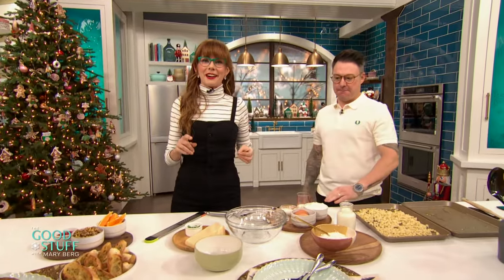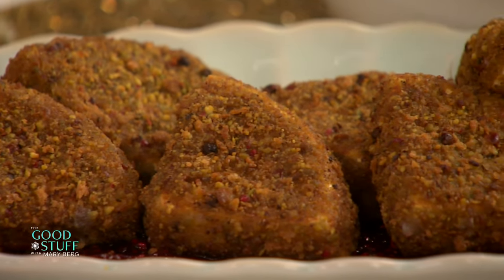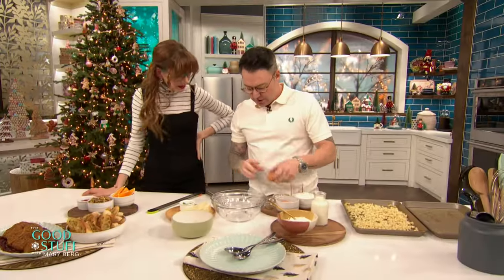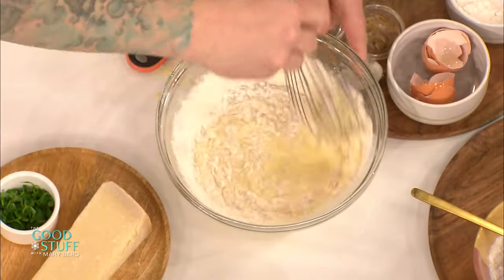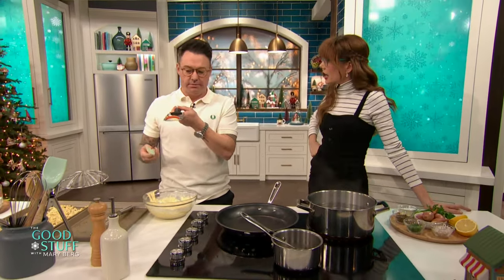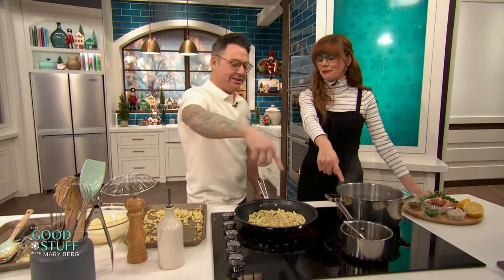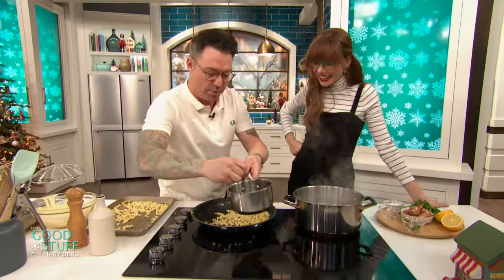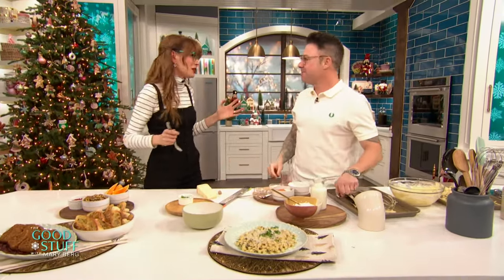Spencer Watts cooks up some comfort food meals perfect for holiday entertaining | The Good Stuff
Spencer Watts is known for creating comforting and hearty meals. He shares two holiday-inspired snacks that your crowd will love.